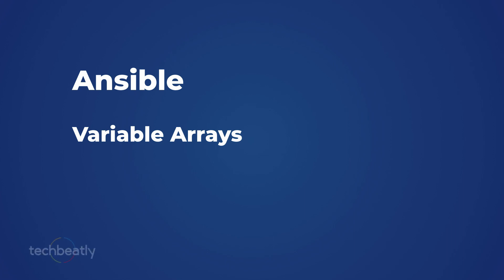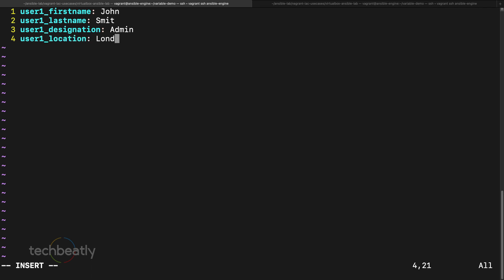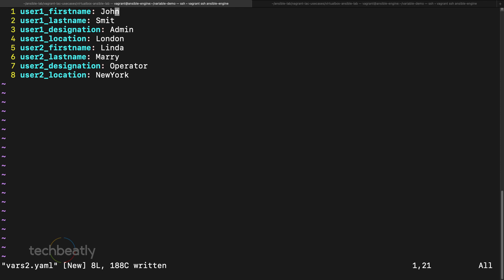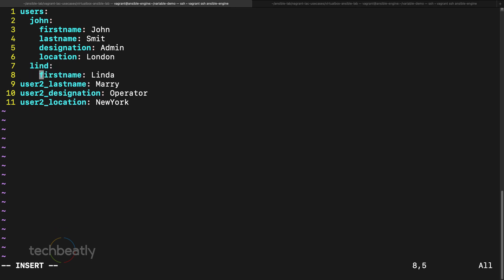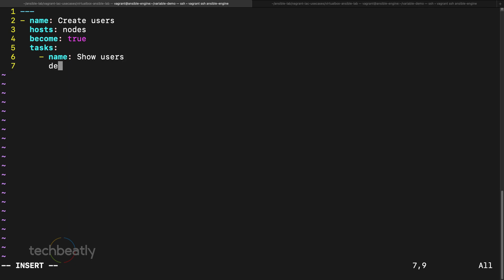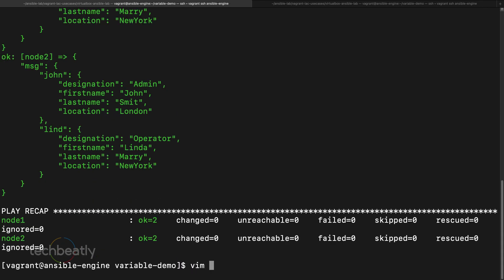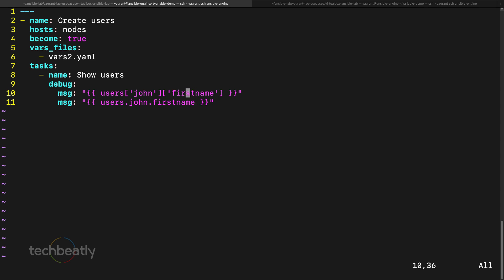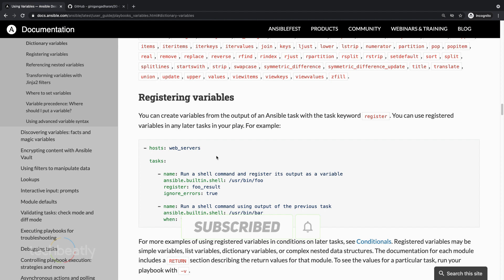Variable Arrays in Ansible | Ansible Fullcourse | techbeatly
When you have multiple variables which are related, you can easily define them as arrays instead of individual variables.